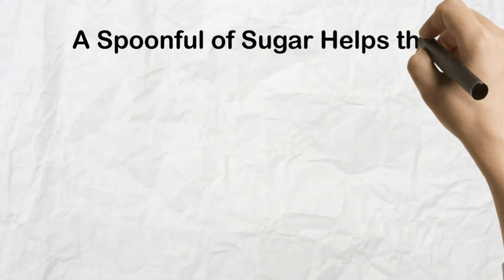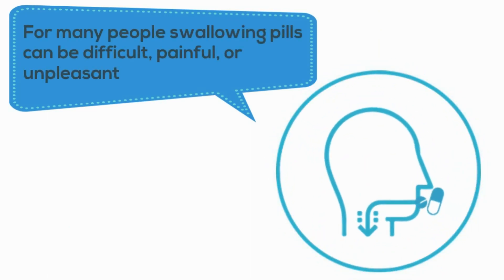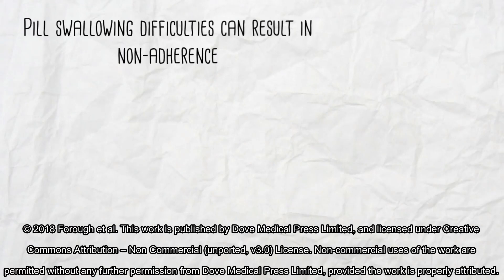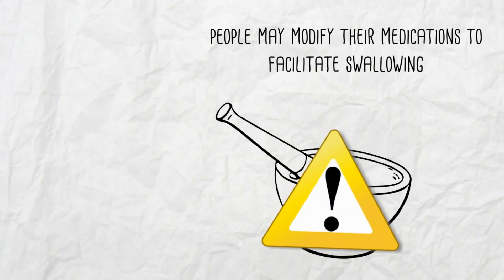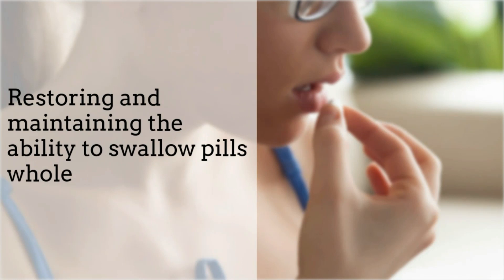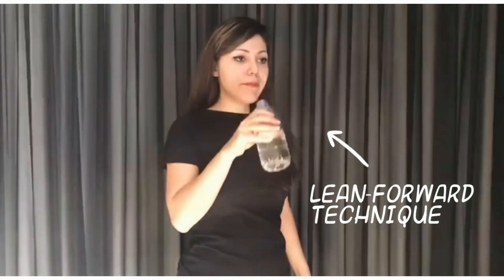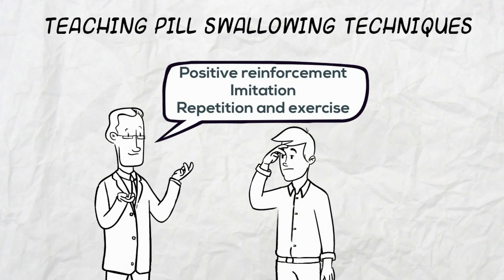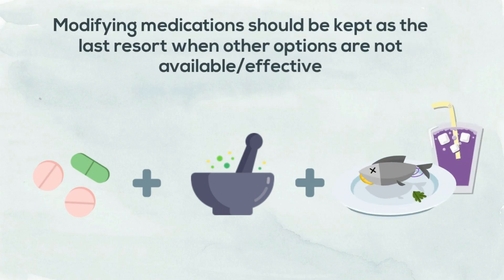Strategies for making pills easier to swallow - Video Abstract 164406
Video abstract of review paper &ldquo;A spoonful of sugar helps the medication go down? A review of strategies for making pills easier to swallow&rdquo; published in the open access journal Patient Preference and Adherence by authors Forough, Lau, Steadman, et al.

Abstract: Solid oral dosage forms such as tablets and capsules are generally the preferred method of drug delivery due to their convenience, cost, and acceptability. However, for many people, it can be a challenge to swallow solid oral medications, even those with healthy swal&not;lowing function. This review describes current strategies available to facilitate medication administration to otherwise healthy people with pill-swallowing difficulties. In general, restoring and maintaining the ability to swallow pills whole should ideally be the first choice in managing people with pill-swallowing difficulties. A number of strategies can potentially make it easier to swallow pills whole. These include postural adjustments, using pill-swallowing aids, and teaching pill-swallowing techniques. Where these are not successful or appropriate, then other approaches have to be considered using alternative formulations/routes of administration or deprescribing. If there is no other option, and it is not directly contraindicated for each specific medication dosage form, pills may be modified and mixed in foods and drinks to aid swallowing. In conclusion, people with pill-swallowing difficulties can benefit from a number of strategies designed to facilitate swallowing medications. However, these strategies should be further evaluated with regard to the evidence relating to both their efficacy and safety.